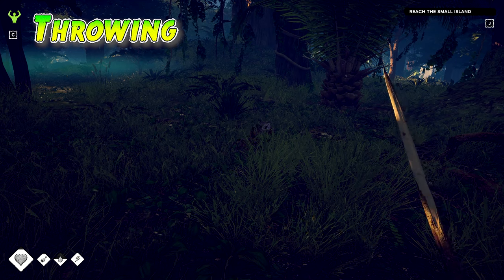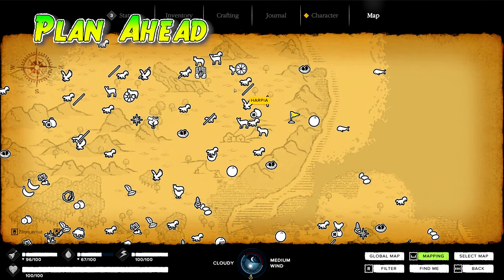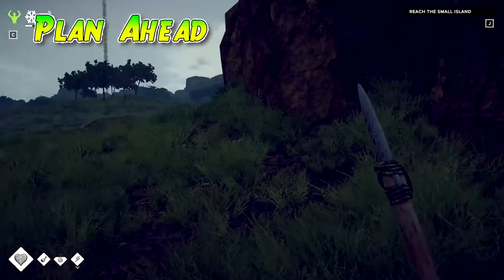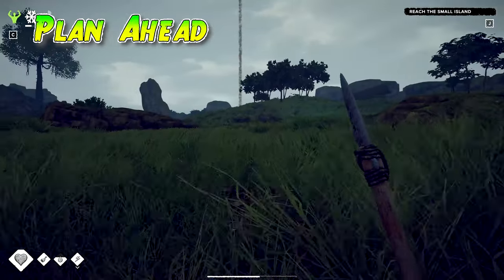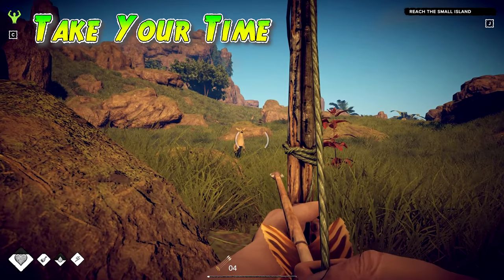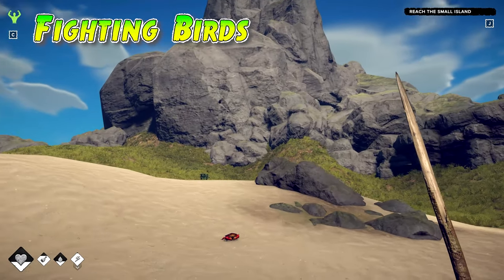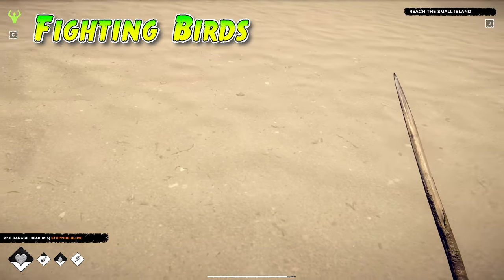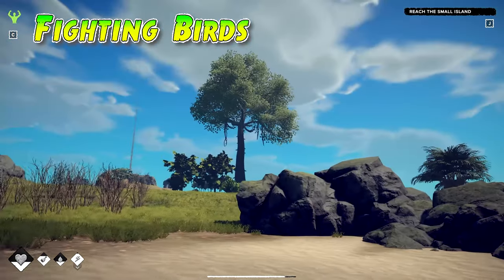Survival: Fountain of Youth - Combat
Survival Fountain of Youth is a single player game designed by Odinsoft.